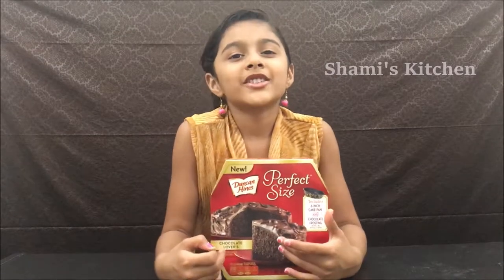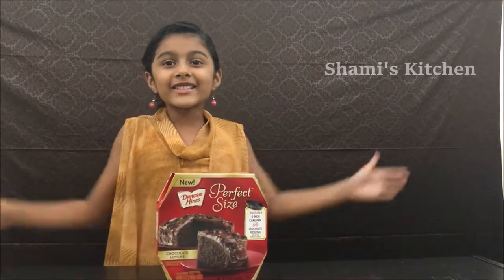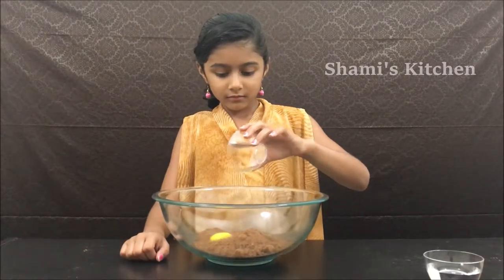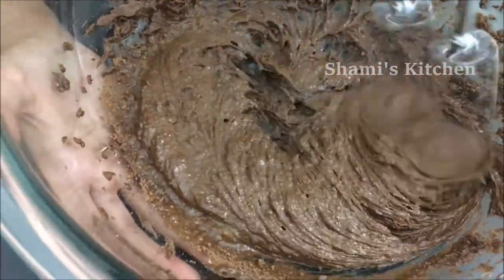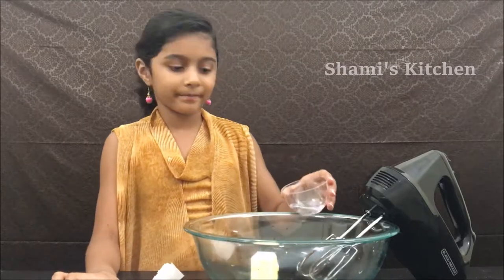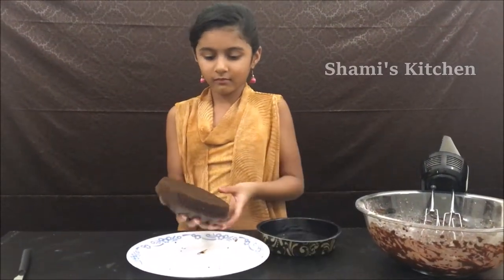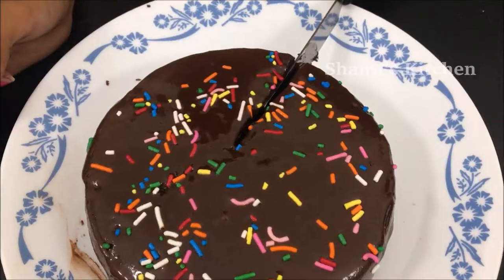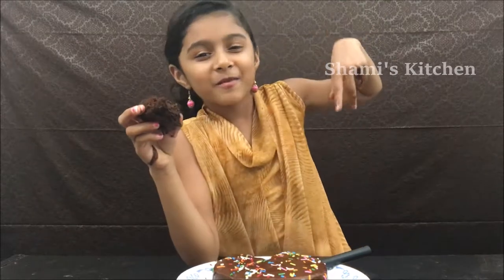Double Chocolate Cake | Kids Favorite Desert | Chocolaty Cake